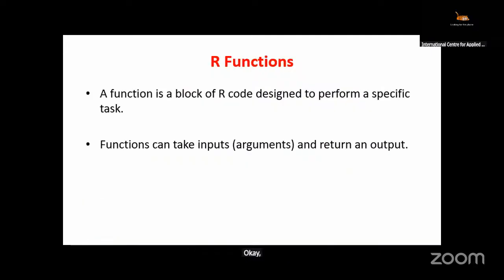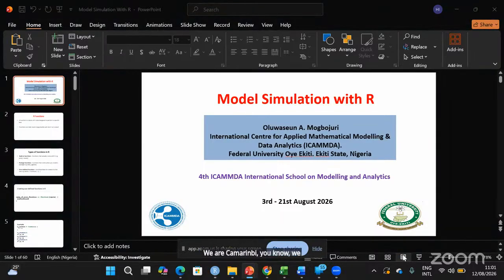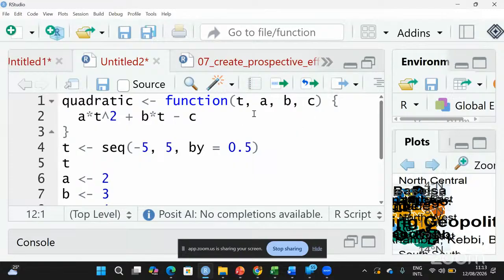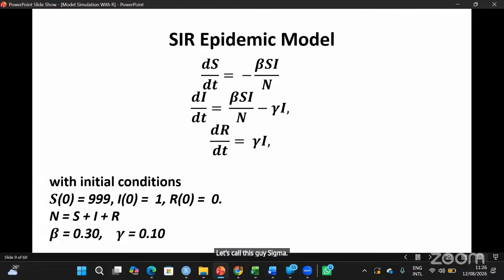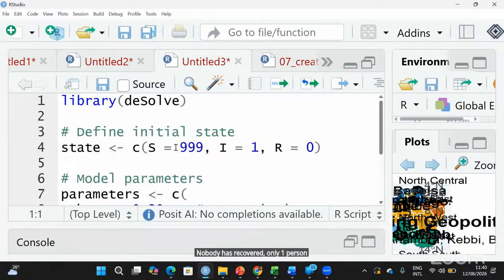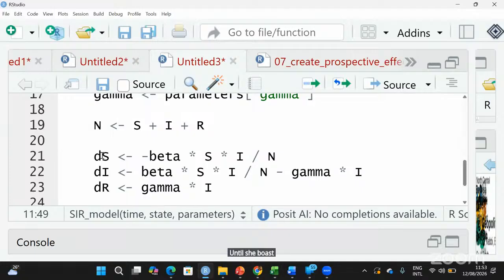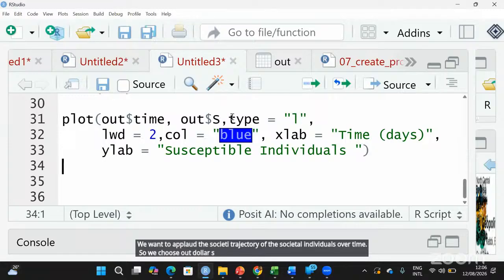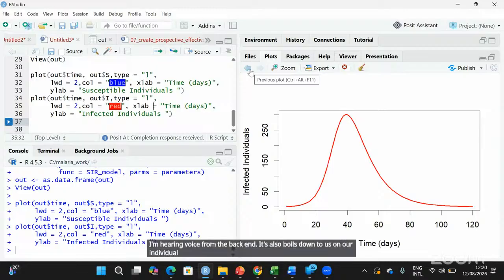4th School on Modelling and Analytics